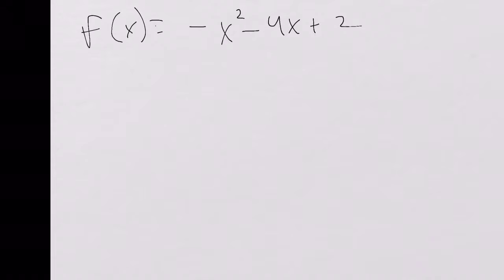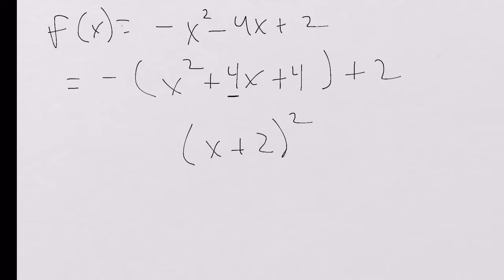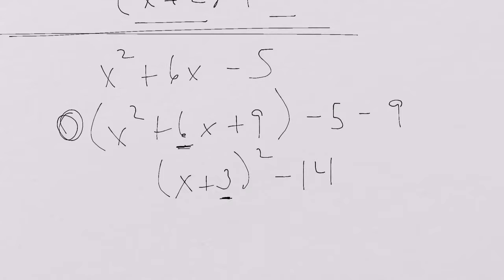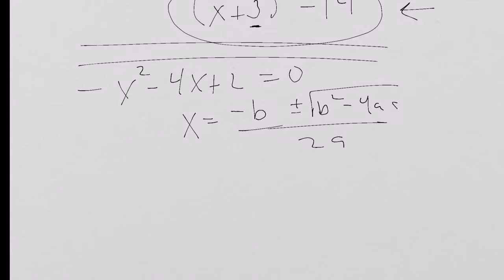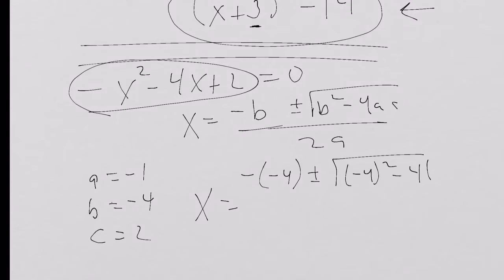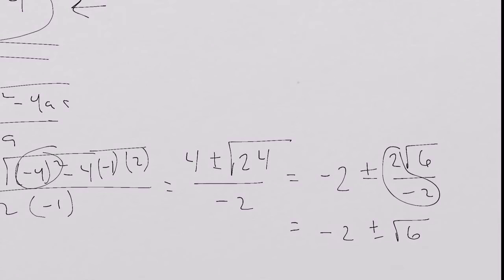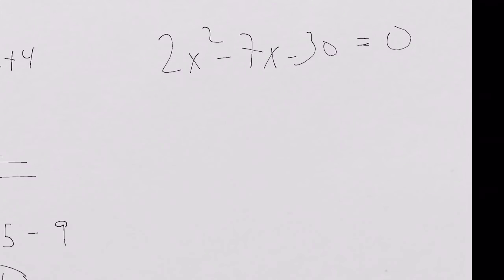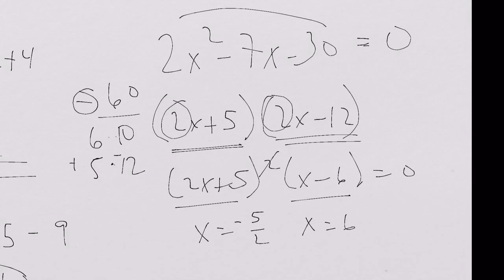CVCC MAT 171 Ch 2 Sect 1 Supplement